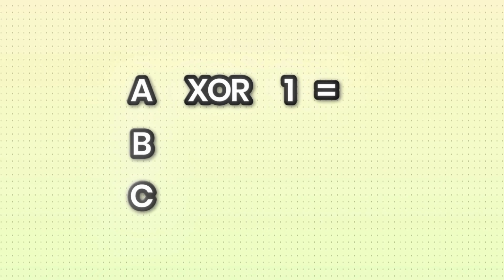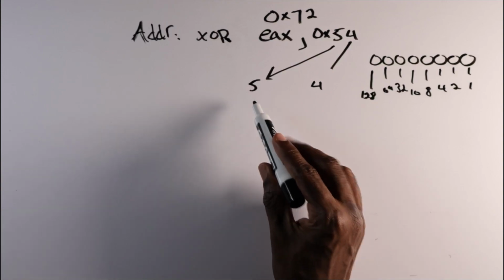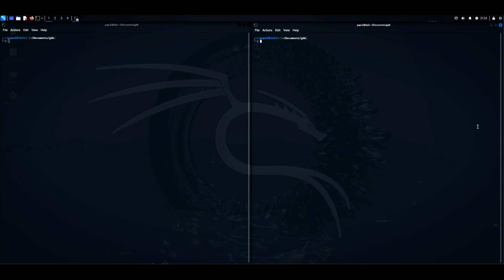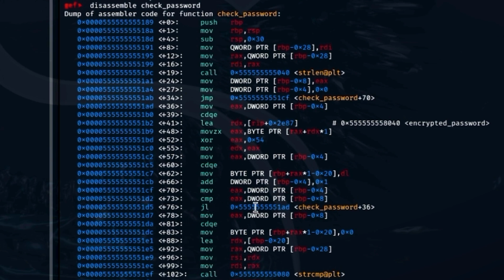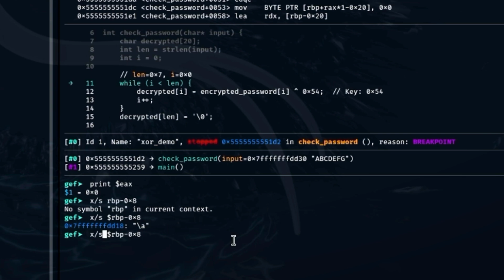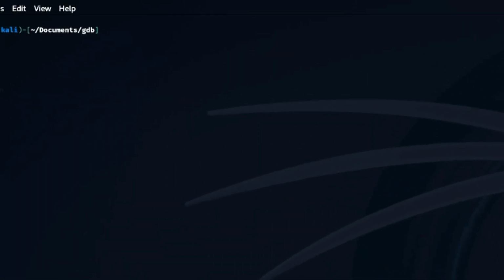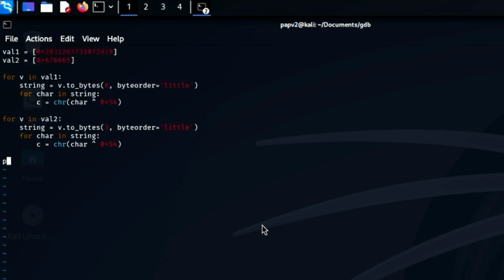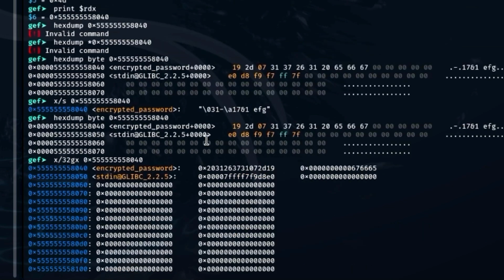Reverse Engineering Part 3: Crack Encryption With Bit-wise Operations (x86_64)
Reverse Engineering Part 3: Cracking Encryption With Bit-wise Operations

In this video, we explore the fundamentals of cryptographic reverse engineering by examining how bit-wise operations, particularly XOR, can be analyzed and defeated in simple encryption schemes. This video demonstrates practical techniques for breaking down encrypted data through assembly code analysis and memory examination.

**Learning Objectives:**
• Understanding XOR encryption implementation and inherent weaknesses
• Reading and interpreting x86-64 assembly language instructions
• Converting between hexadecimal, binary, and ASCII character representations
• Analyzing memory addresses and stack frame structures
• Systematic approach to decrypting obfuscated string data
• Practical methodology for reverse engineering encrypted payloads

**Technical Content:**
- Step-by-step XOR key recovery demonstration
- Assembly code disassembly and instruction analysis
- Memory dump examination and interpretation techniques
- Bit manipulation strategies for encryption analysis
- Character encoding and data representation concepts

**Prerequisites:** Basic understanding of hexadecimal notation, computer memory concepts, and programming fundamentals recommended but not required.

**Educational Context:** This material is presented for academic learning purposes to understand security vulnerabilities and defensive strategies. All demonstrations use controlled environments and publicly available tools.

0:00 intro
0:43 Encryption in RE
1:03 Arithmetic Logic (Bitwise Operations)
1:38 XOR example
2:11 Usecases of bitwise decryption
2:51 Basic Bitwise Operators
4:29 XOR encryption by hand
10:32 Cracking Encryption with a Disassembler
24:57 Crafting our script to decrypt the XOR encryption
33:58 Tips on how to improve while I workout